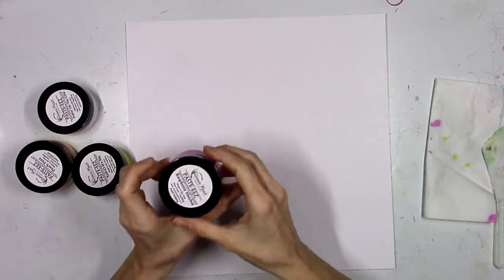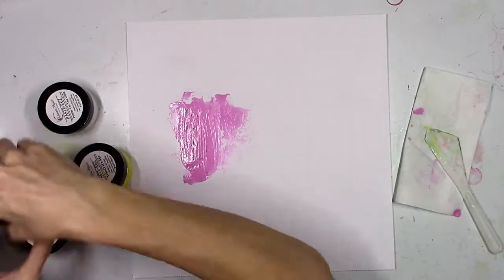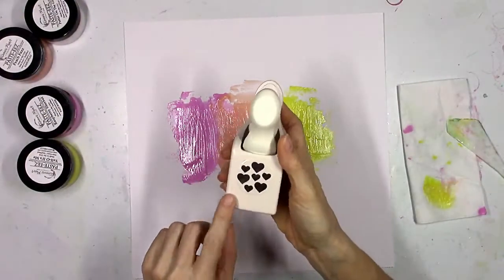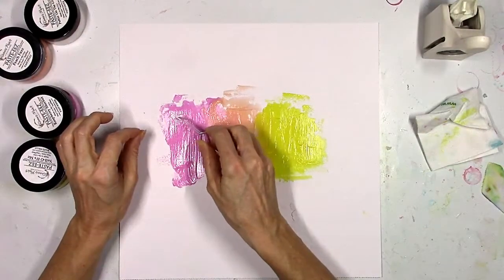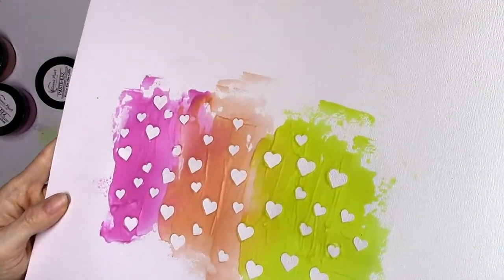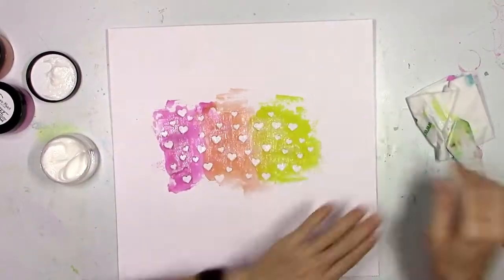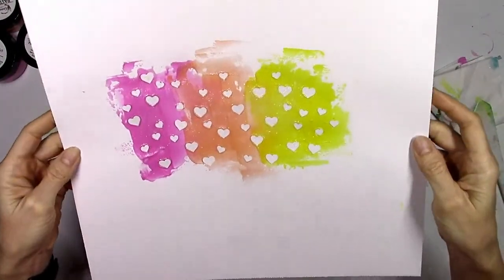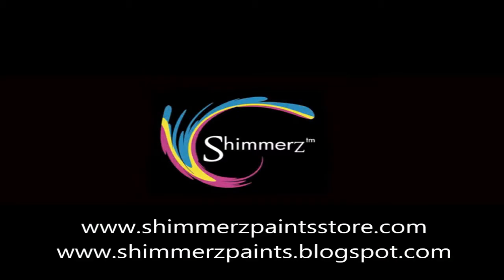Shimmerz Shortz #80 Smushing Die Cuts with Paste-eez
Welcome to Shimmerz Shortz!  This video will show how you can use tiny scraps or embellishments with the NEW Paste-eez Texture Paste.  Create a fun dimensional look in minutes!